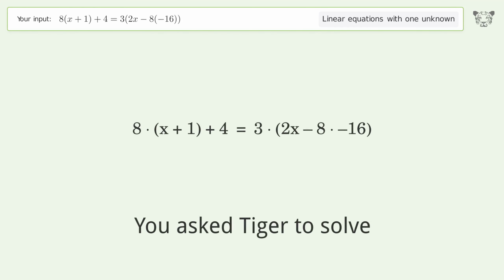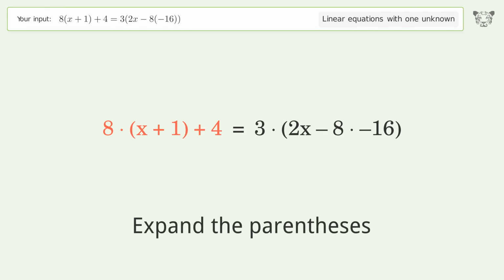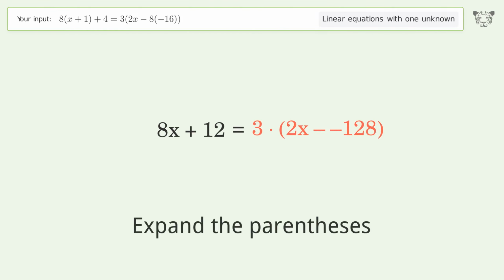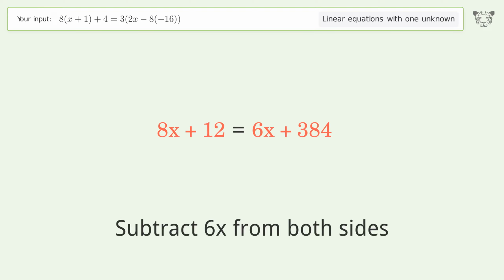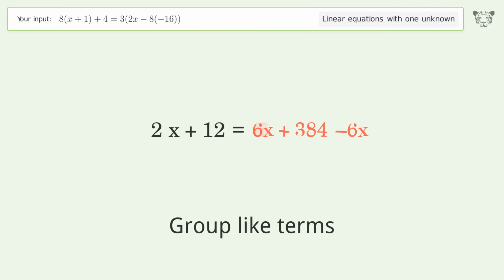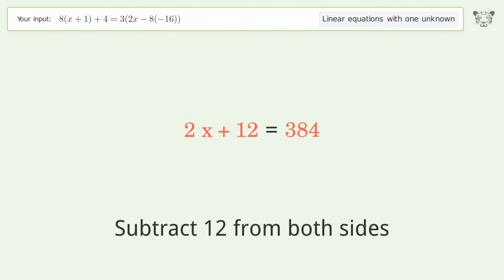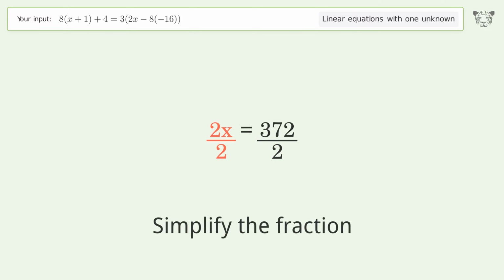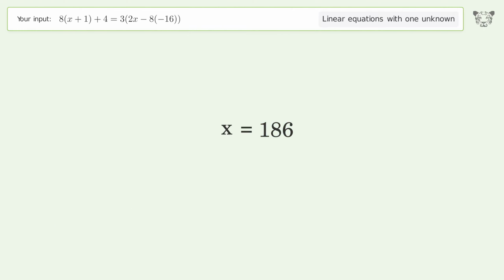Linear equation with one unknown: Solve 8(x+1)+4=3(2x-8(-16)) step-by-step solution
Solving 8(x+1)+4=3(2x-8(-16)) using the linear equation with one unknown solver

for a step-by-step and more tips and tricks for dealing with linear equations with one unknown.